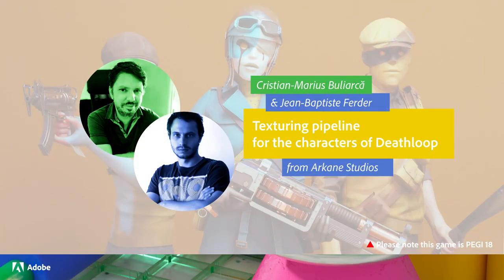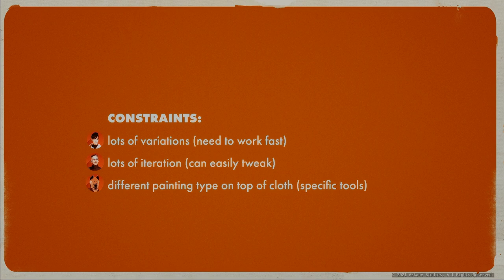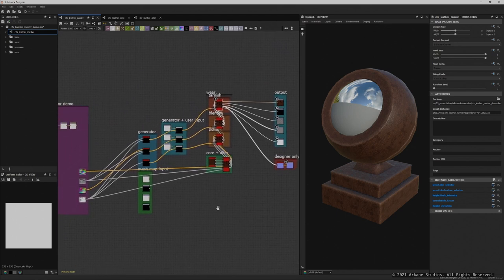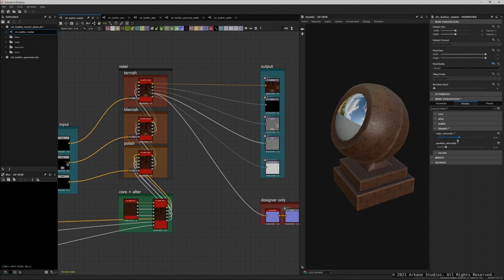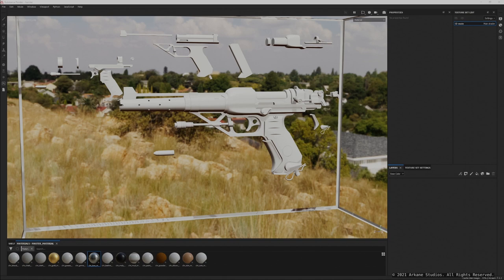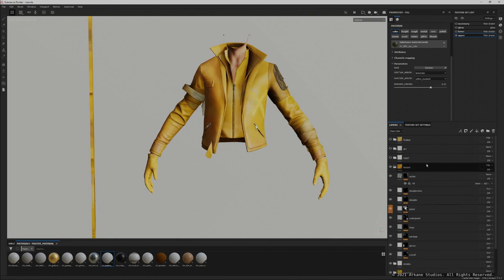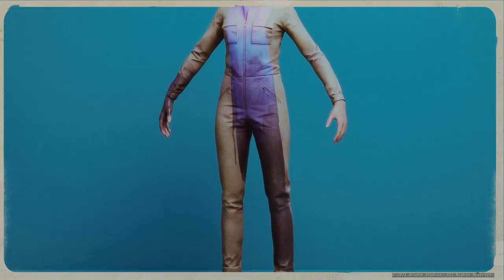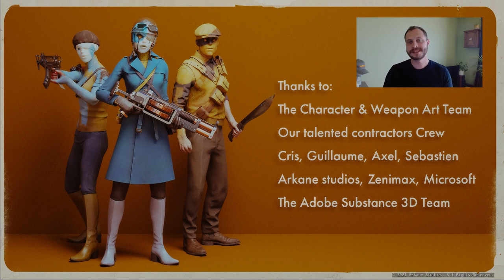Arkane Studios: Texturing pipeline for the characters of Deathloop (GDC 2021) | Adobe Substance 3D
Learn about reasoning behind the material creation and texturing organization of Arkane’s character art team. After a short introduction of the game Deathloop and its texturing brief, the session will examine some material samples created in Adobe Substance 3D Designer, and analyze the organization of a Painter file folder by folder for one of the characters created for the game.